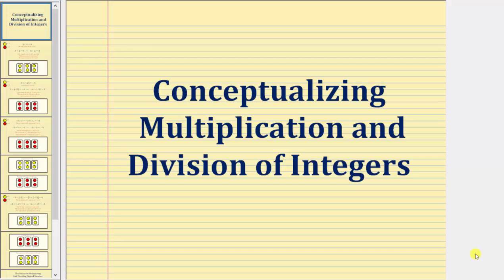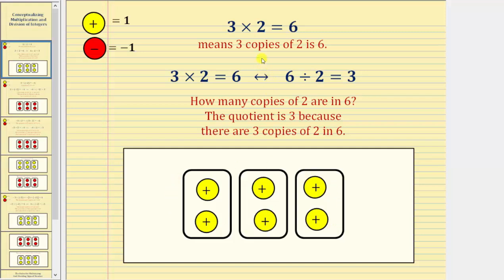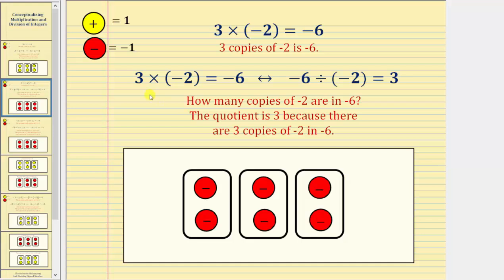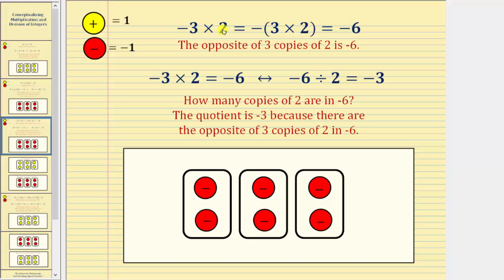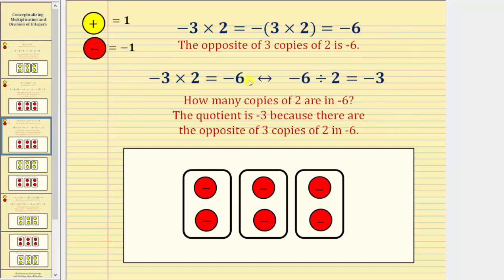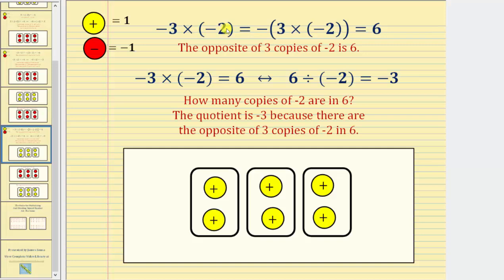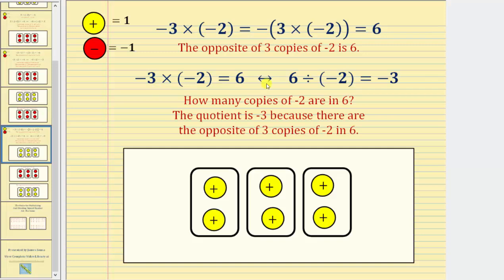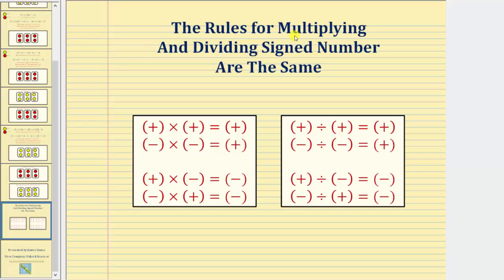Conceptualizing Multiplication and Division of Integers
This video uses color counters to model the multiplication and division of integers.